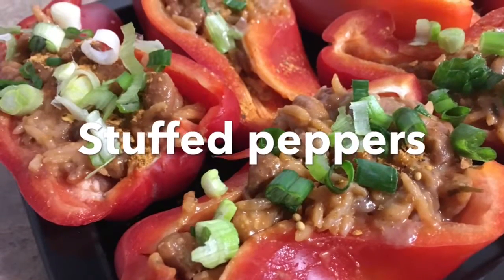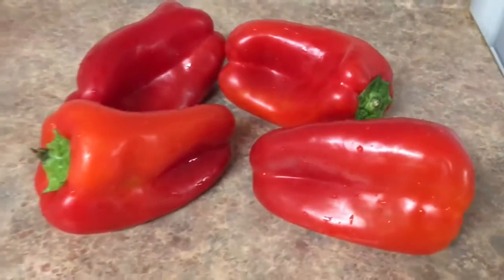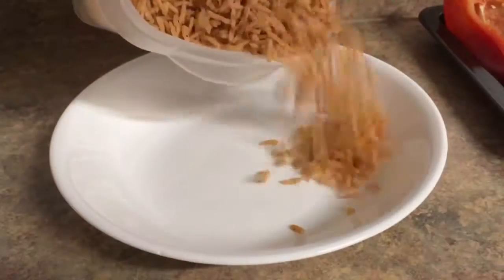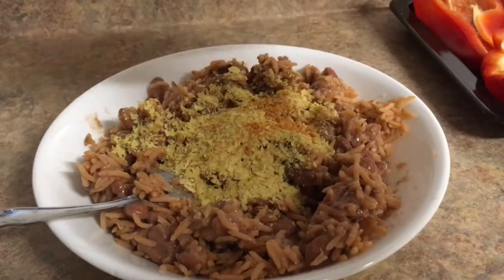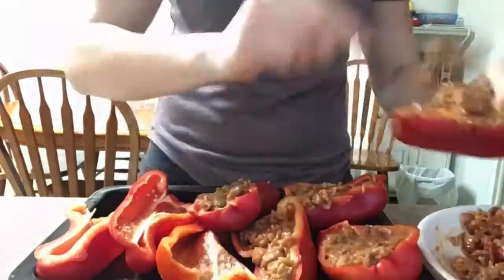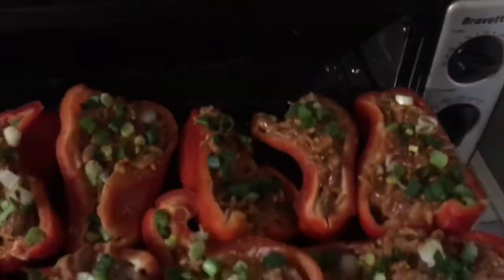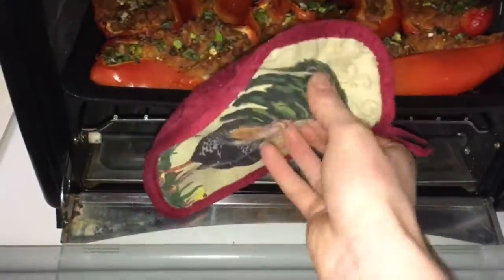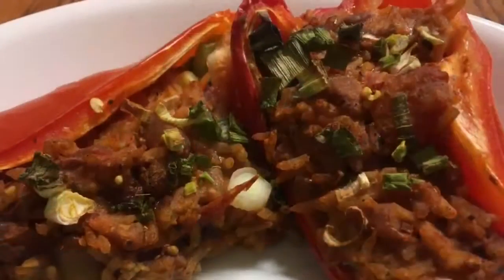Stuffed Peppers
You will need:
Bell peppers
Beans
Rice
Nutritional yeast
Smouldering smoked apple wood seasoning or other seasoning
Tomato sauce
Green onions